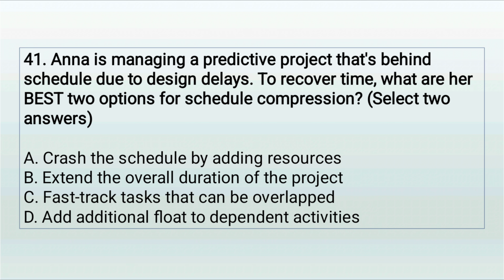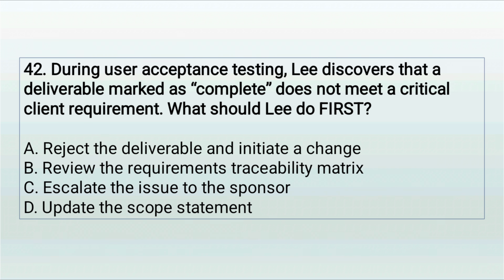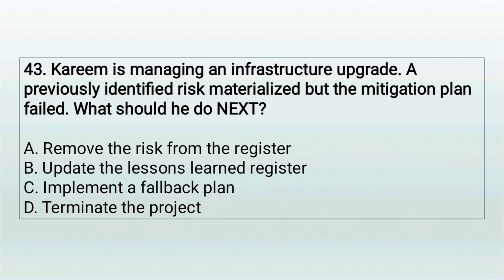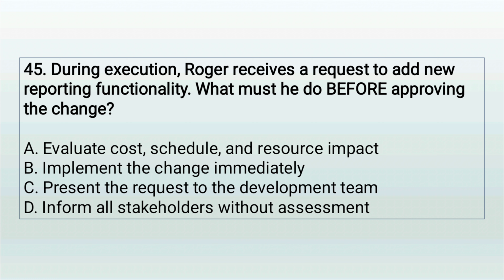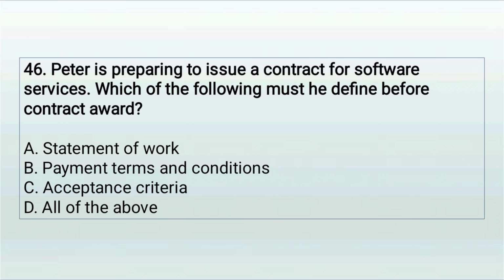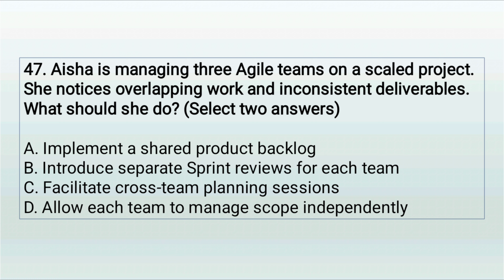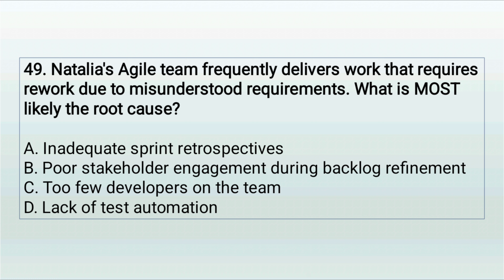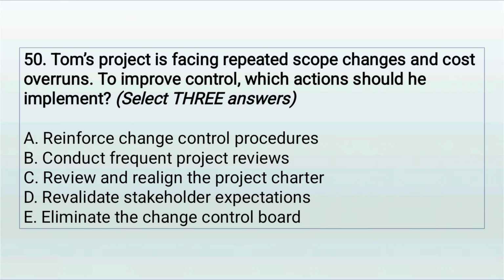Process Domain | PMP EXAM PREP QUESTIONS | 41 - 50 OF 50